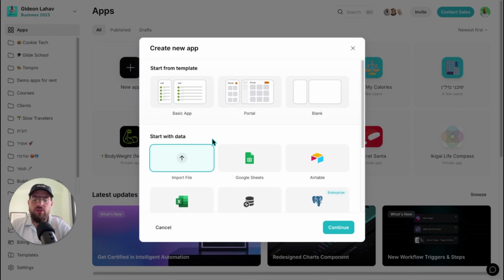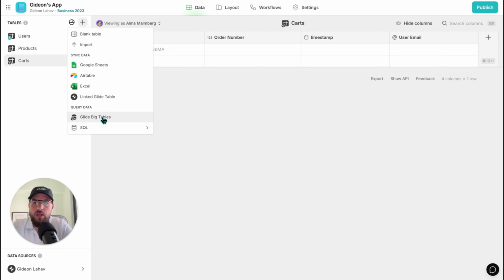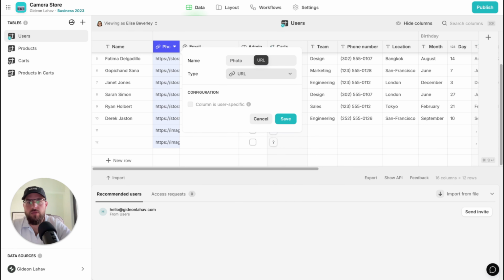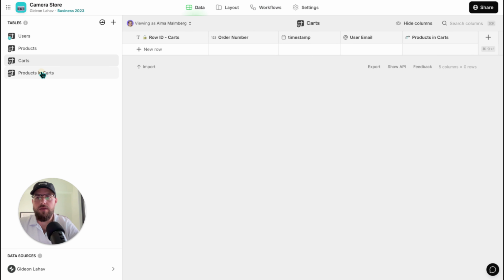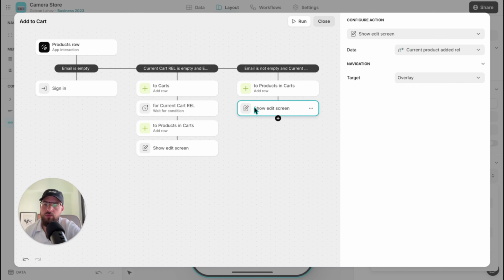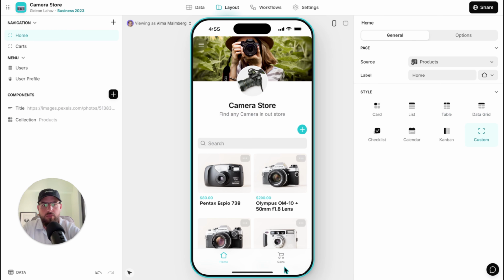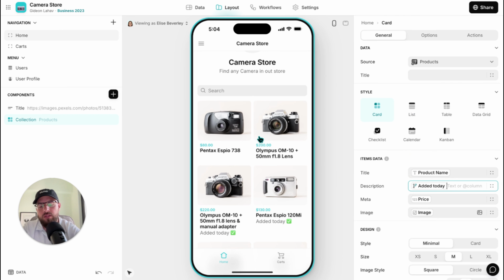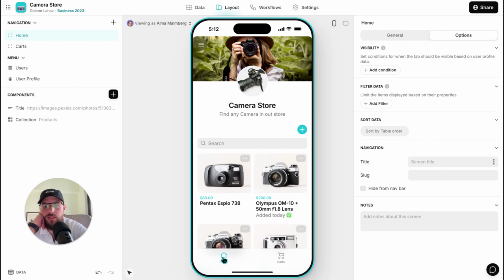Build a Custom Cart System in Glide – Step-by-Step No-Code Tutorial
In this video, I’ll show you how to build a complete cart experience inside Glide – where each user can add products to their own private cart, track their selections, and even manage quantities before checkout. No code required.

👋 I’m Gideon Lahav, a certified Glide expert since 2020, and I’ve helped businesses and freelancers turn spreadsheets into smart apps. This tutorial focuses on the logic behind multi-cart functionality, a critical feature for any serious e-commerce app.

✅ What you'll learn:
How to create personalized carts per user (even without logging in)

How to let users add products to a cart with one click

How to use Glide Big Tables for scalable performance

How to manage quantities and prevent duplicate items

How to lock in pricing per user even if the product price changes later

How to filter, display, and edit cart contents easily

How to structure data tables for a smooth cart workflow

This isn’t just an e-commerce app – it’s a robust cart engine you can adapt to any product or client flow.

🧩 Key Glide features covered:
User-specific columns

Relations, rollups, and conditional actions

Big Tables for high-volume data

Role-based visibility (admin vs. customer)

Public apps with optional login

Cart total calculations and dynamic logic

💬 Drop a comment if you want a follow-up video on:

Integrating payments and checkout

Managing product inventory dynamically

Admin dashboards for order management